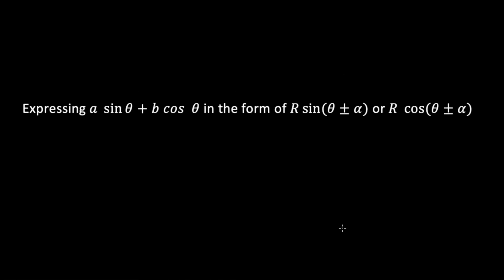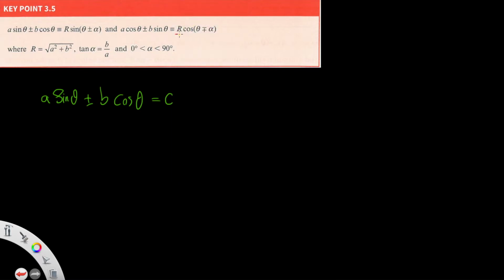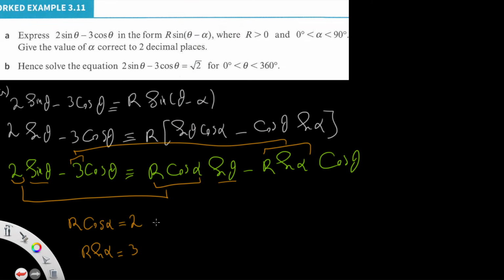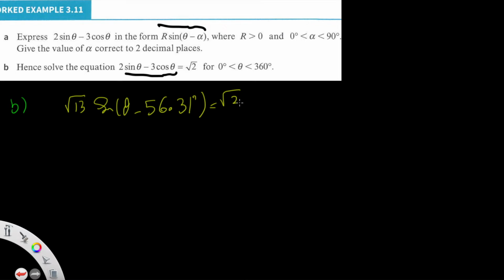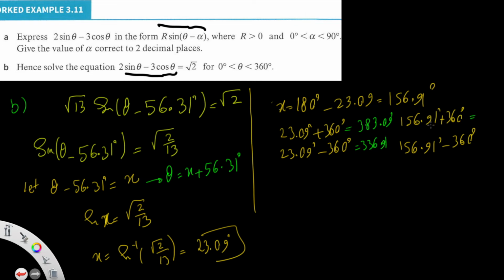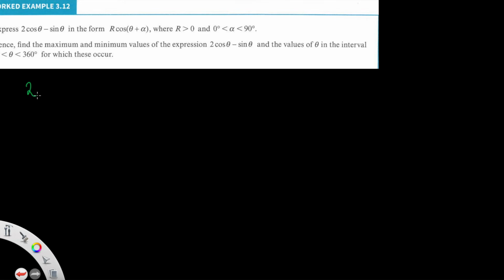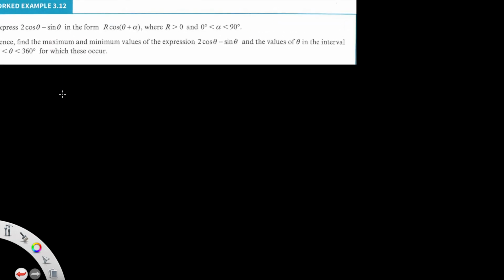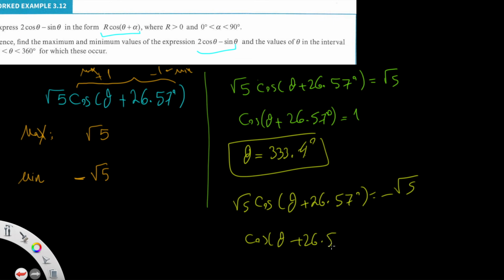Expressing in the form of R sin and R cos_ A2 level Mathematics_ Pure Mathematics 2&3_ 9709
In this video you learn how to express expressions including both sin and cos in the form in which you see either sin or cos.